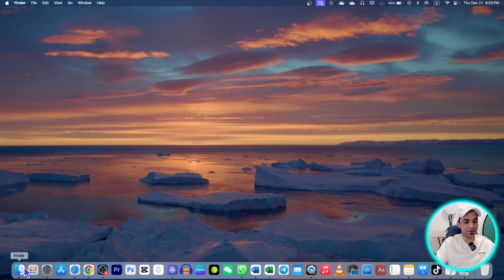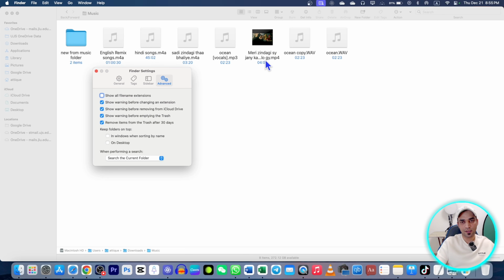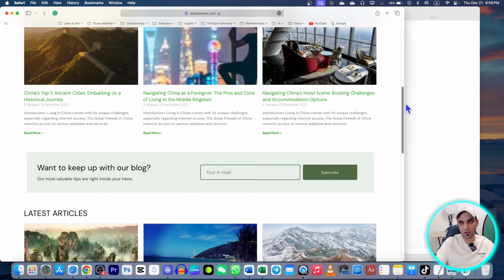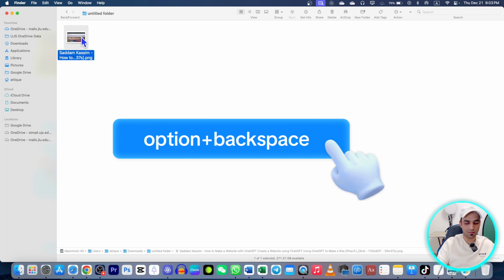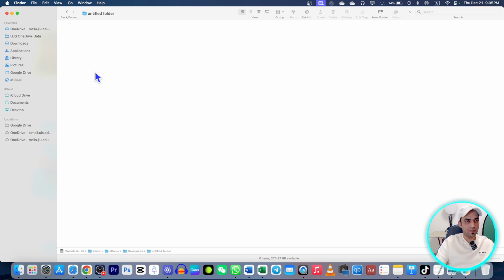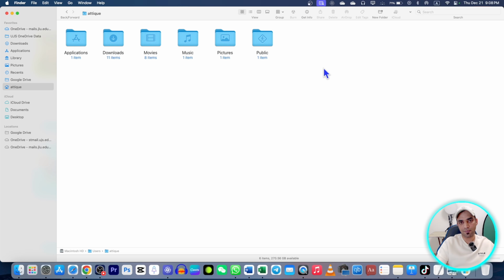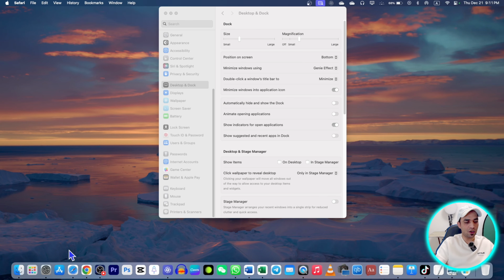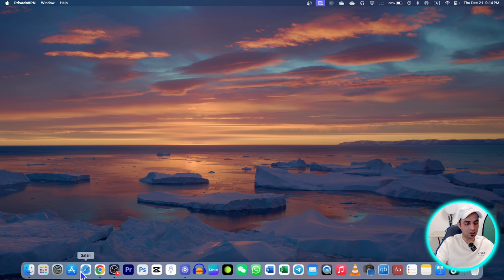15+ Best MacBook Settings and Hidden Features For Productivity (2023)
Change these MacBook settings for the best productivity and 10X faster workflow. These hidden features and settings exist on MacBooks right under your nose but you haven't explored them. If you change these MacBook settings then your productivity will be on the next level.
Try this Mac custom setup and see the real productivity change. These settings are applicable on MacBook Pro, MacBook Air, Mac M1, M2, and other versions using Ventura or Sonoma versions. Some of the features and settings described in the Mac productivity video apply to all Mac users no matter what version they use.